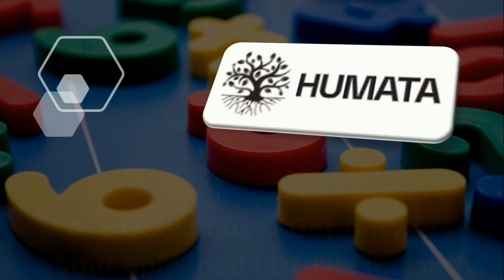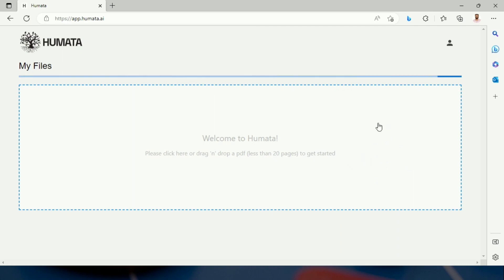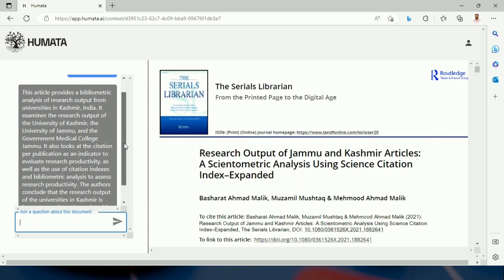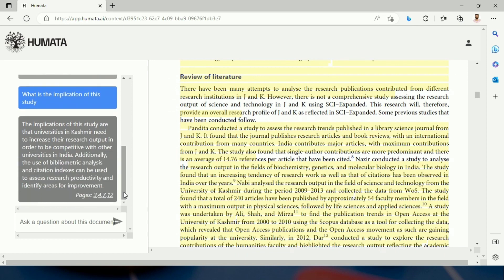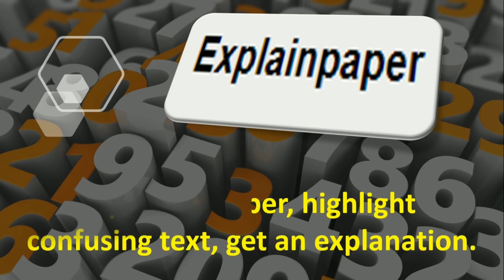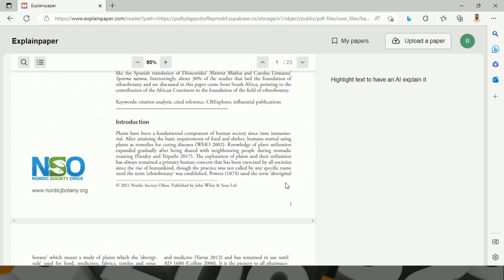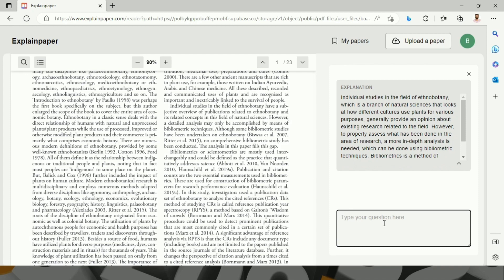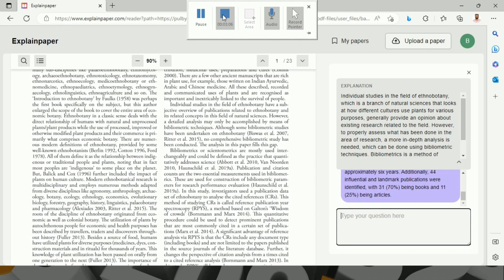Free and Useful AI-powered tools for Researchers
There are several free AI tools available for academic use that can significantly boost research productivity for inexperienced researchers. By utilizing these tools, researchers can gain a deeper understanding of complex concepts that may have previously been difficult to comprehend.

While these AI tools can be valuable resources for academic research, I advise researchers not to solely rely on them. It is crucial to utilize one's own intellectual capabilities and view these AI tools as helpful guides rather than complete solutions.